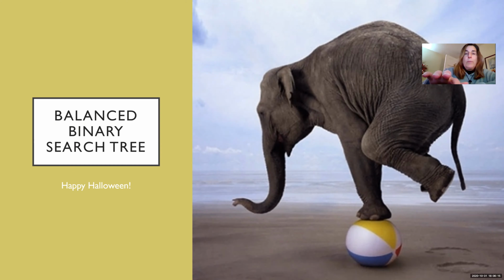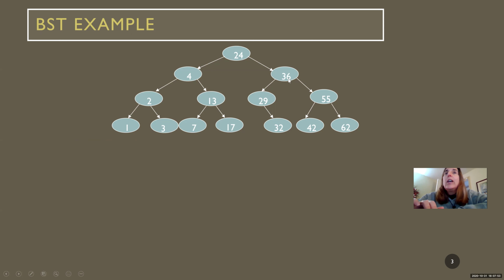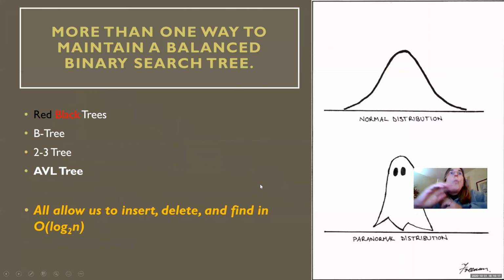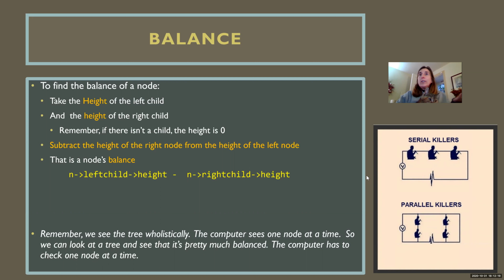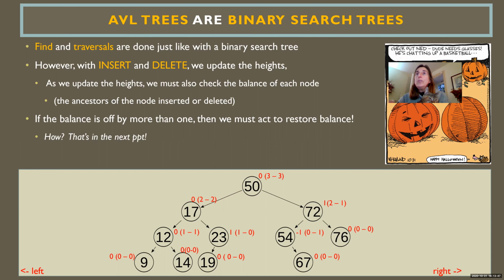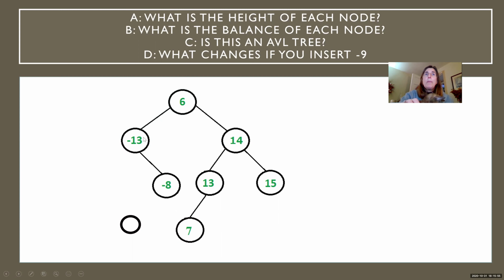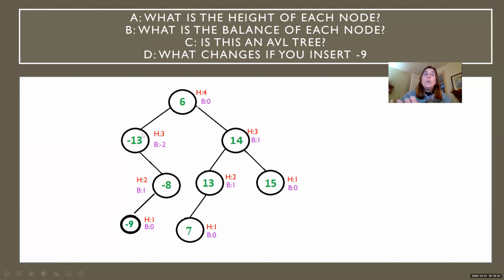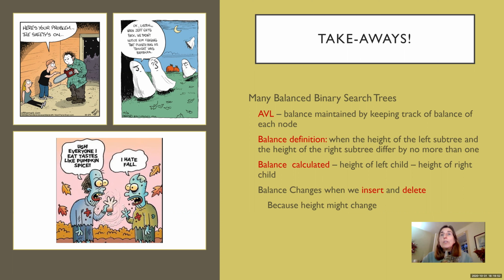AVLTreeIntro - CISC220 (With Closed Captioning)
This video is apart of the University of Delaware CISC220 course, covering AVL tree introduction video.  This video is used to provide closed captioning for Professor Yarrington's video, for an extra credit assignment.